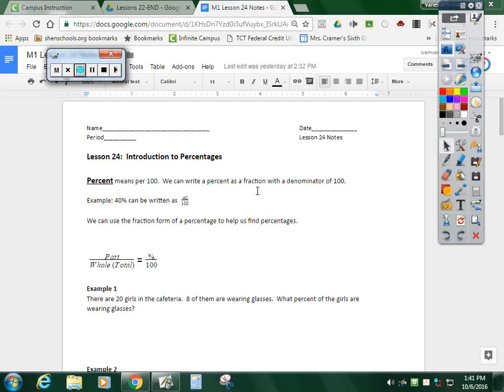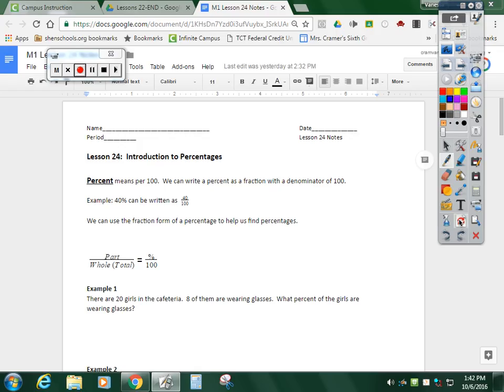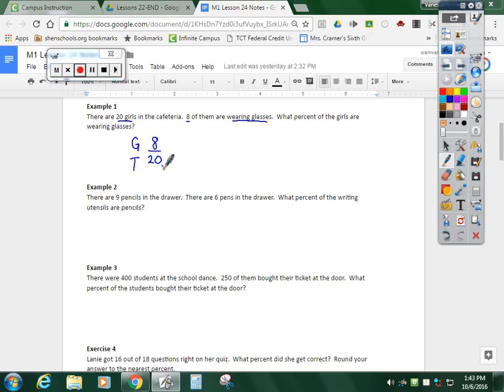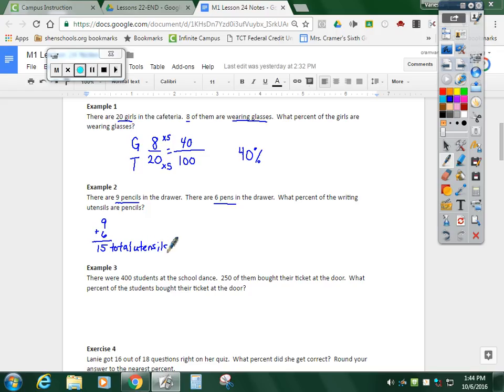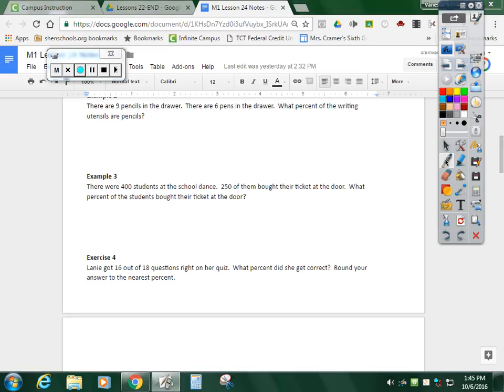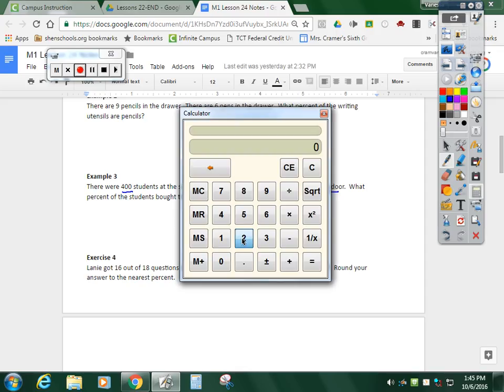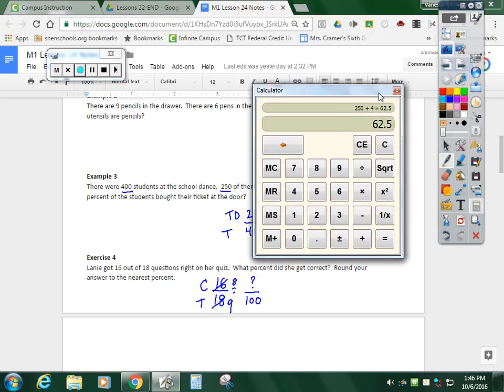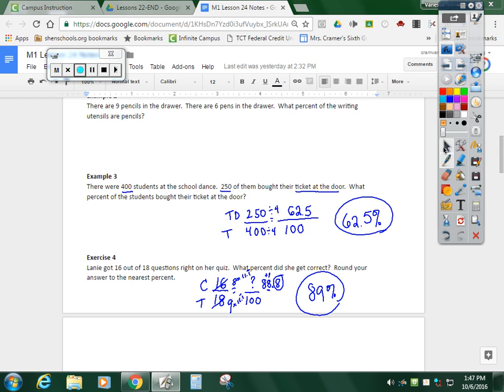M1 Lesson 24: Introduction to Percentages